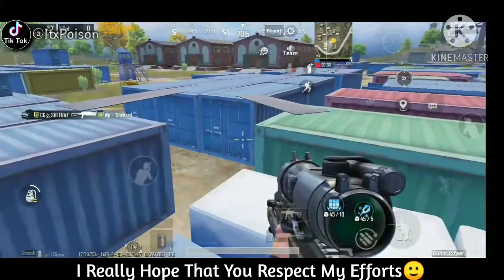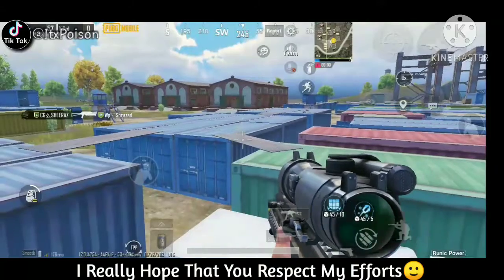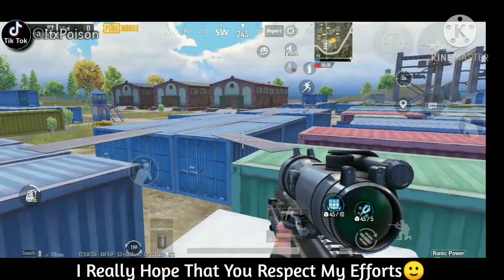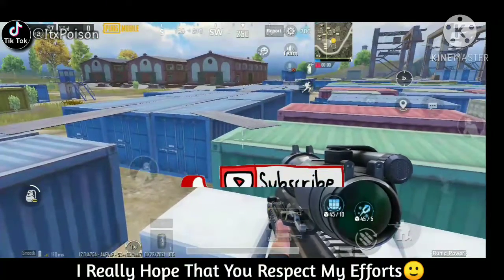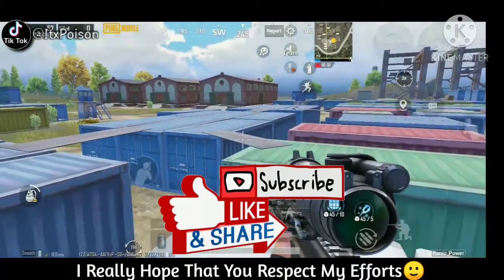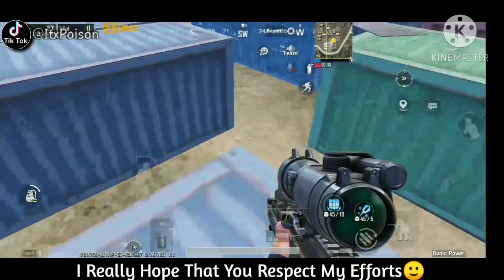CONTAINER TRICK EASILY || PUBGM || SheenStudio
L I K E    ||    S H A R E   ||  S U B S C R I B E 🔔  || C O M M E N T

© Licence ▼

CREDITS of sound :
Inspiration ncs :

🍃🍁🌱🌺TNKS FR WATCH🌱🍁🌱🌷🌱🌺🌱🍁🍃
❤❤❤❤your like appriciate❤❤❤❤